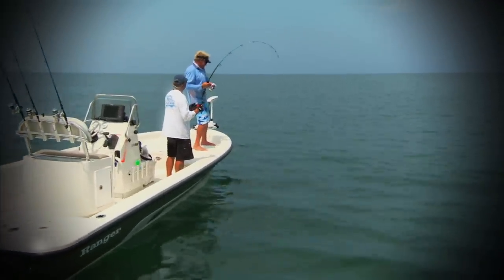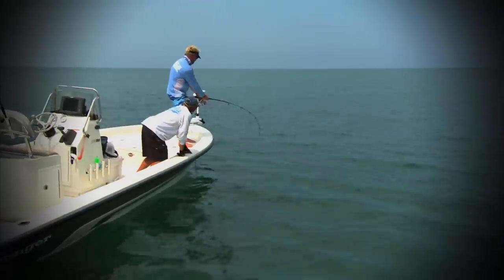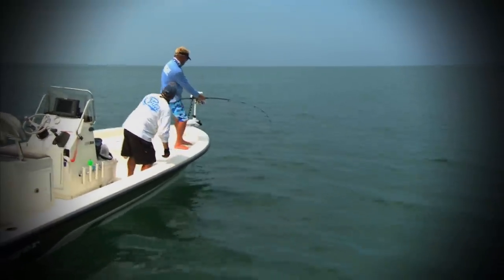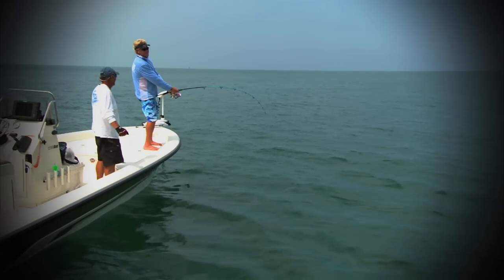Addictive Fishing After The Fight - The Making of Tarpon Tango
The crew talks about a mistake that was made in the filming of Tarpon Tango. Capt Blair Wiggins forgot to put heavier FINS braid on one of his rods and hooks up to a monster tarpon. The fish was no match for 20 lb test, but it made for some interesting television on this Addictive Fishing After the Fight - The Making of Tarpon Tango.

▬▬▬▬ Lew's Pro Series Tackle ▬▬▬▬

M2 Inshore Spin
Lew's Inshore Reel
M2 Offshore Spin
M2 Offshore Jig